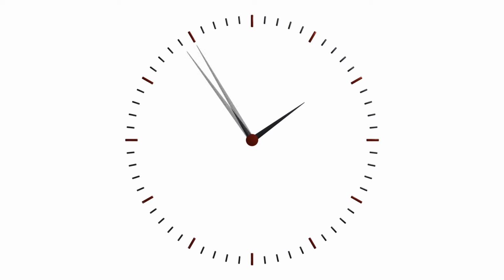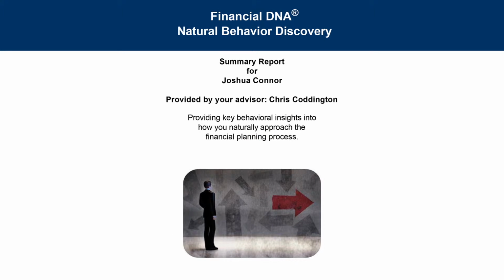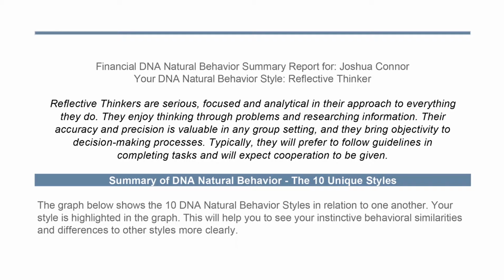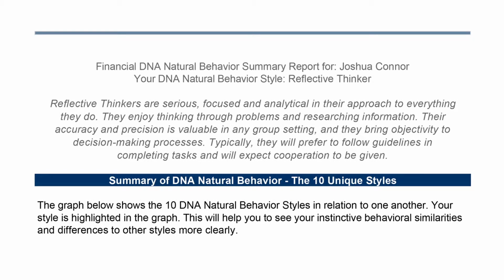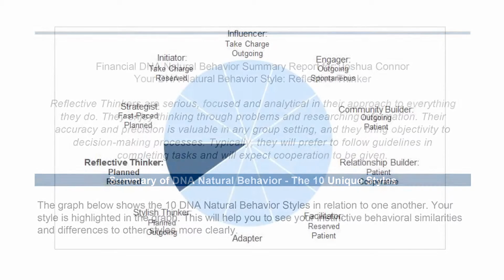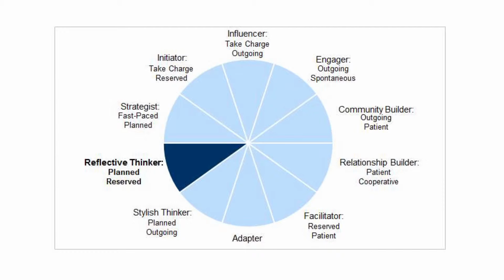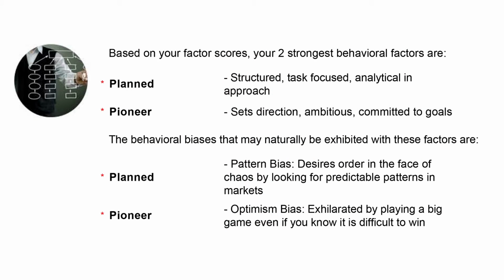Financial DNA - Video 03 Financial Personality Part One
This is the 3rd Video in the series. In this video we will explore how profiling a client helps us understand their financial personality and their natural bias’s.

Regulatory guidelines and legislation in most markets requires an adviser to ‘Know your client and act in their best interests’. To carry this out effectively we need to know behavioural finance insights into who the client is.